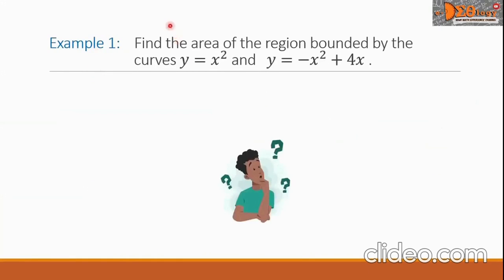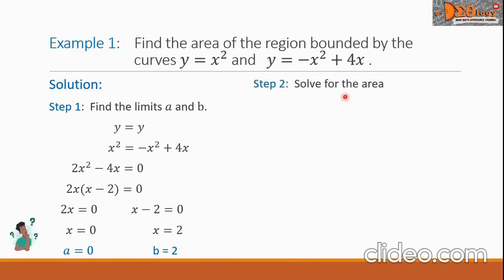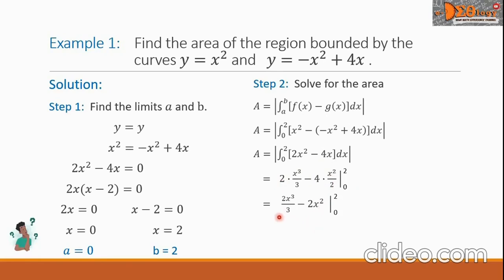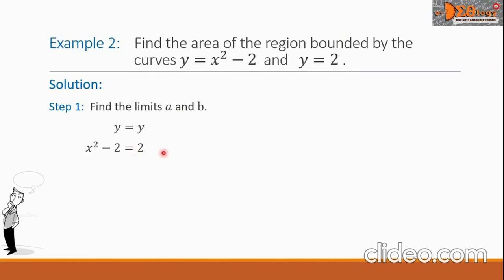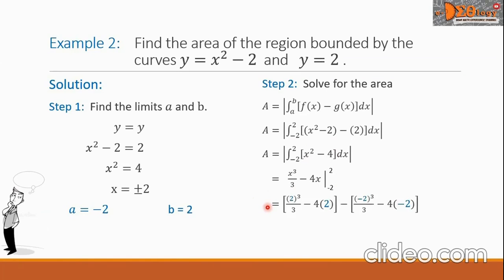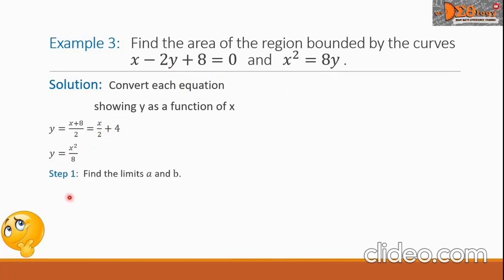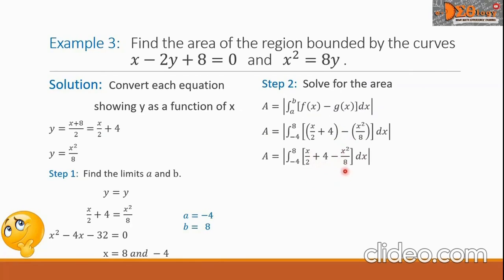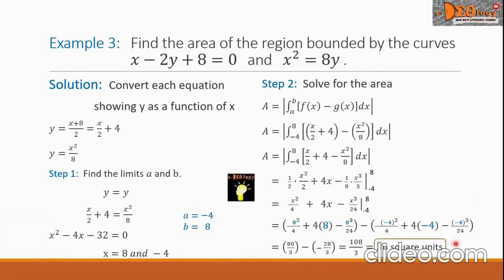Area between Two Curves: More Sample Problems